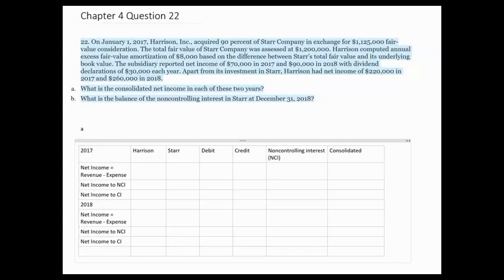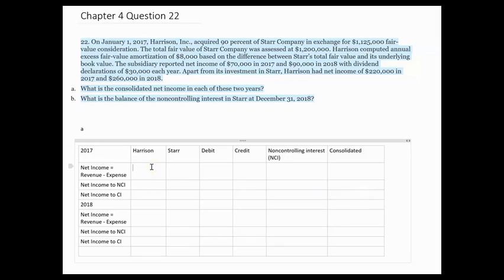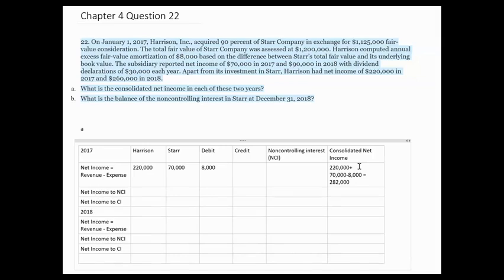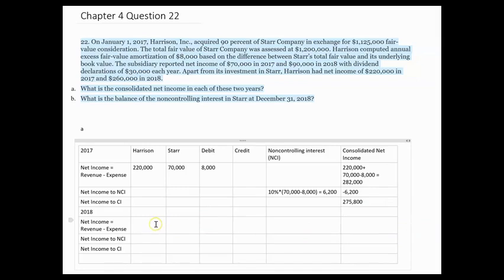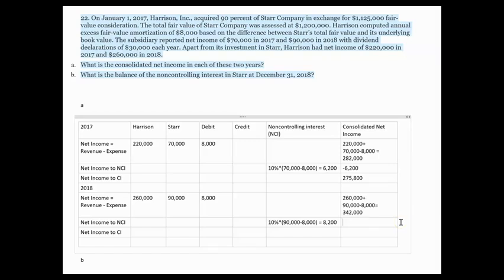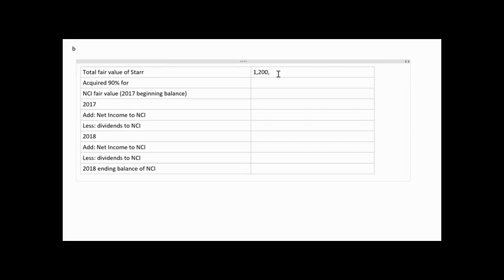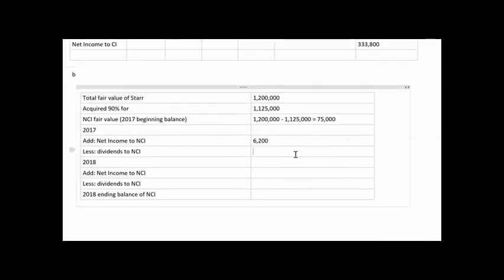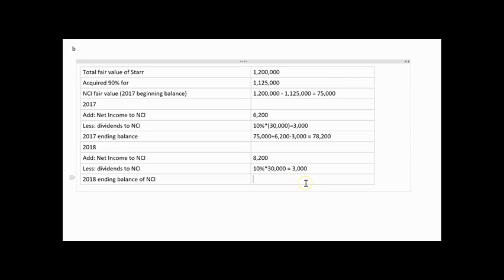Chapter 4 Problem 23 - Calculate the Balance of a Noncontrolling Interest